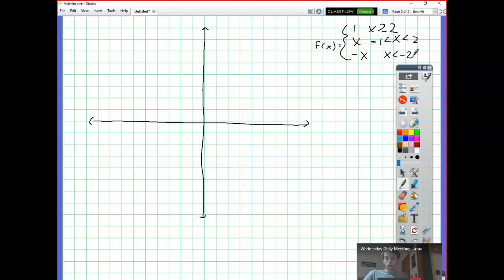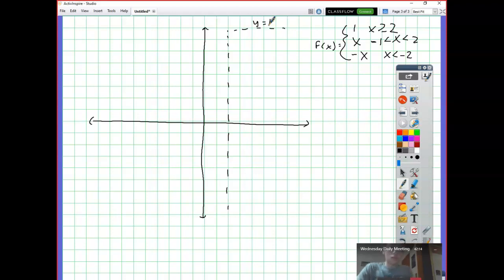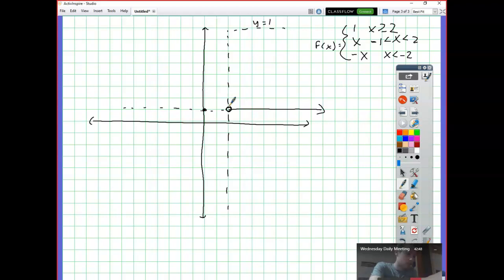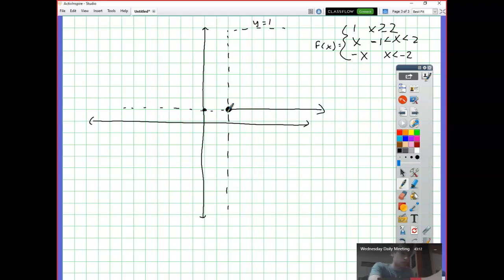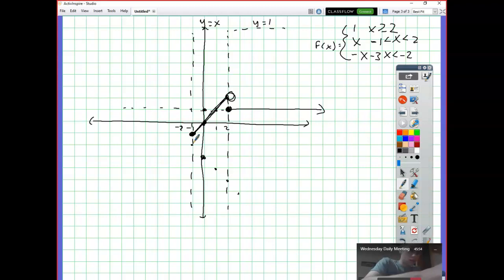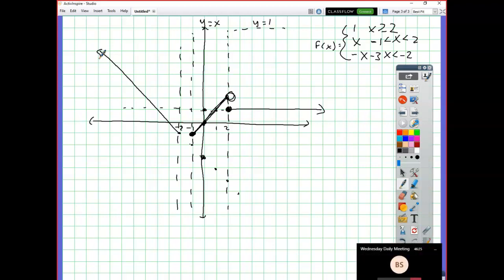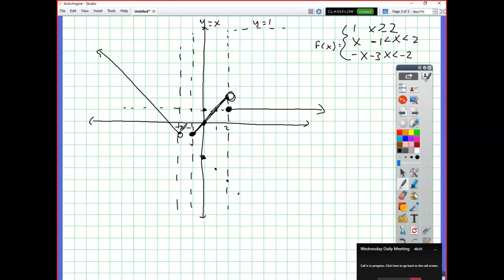piecewise functions TPC 1- 5